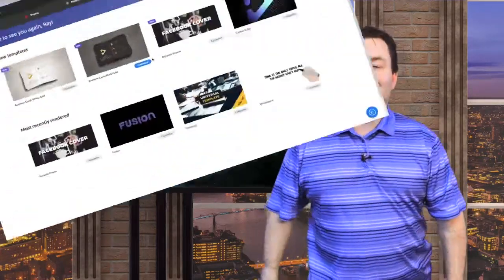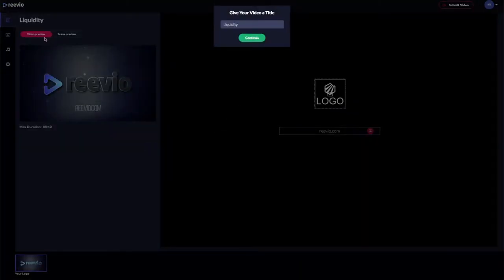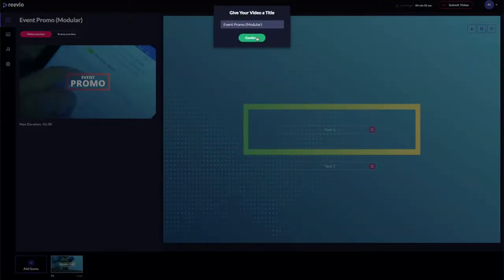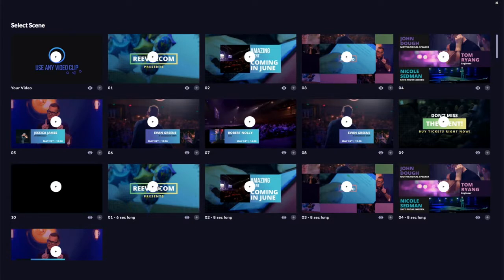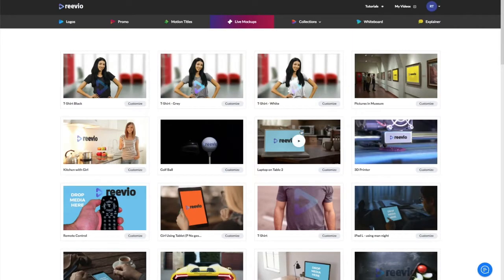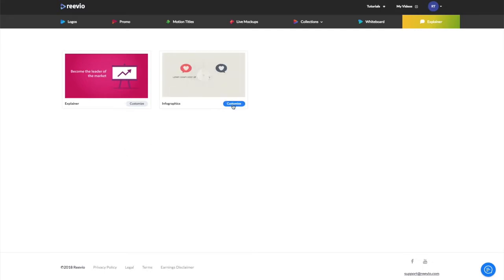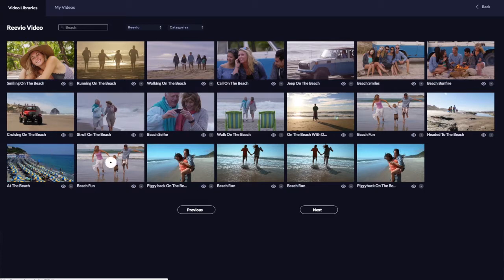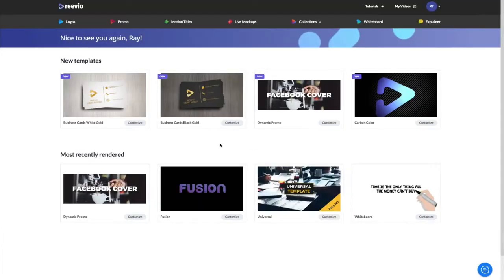Reevio Demo & Review - A Review & Demo of Reevio Video Creator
Make STUNNING videos for
EVERY Business and in EVERY Niche in
just minutes from now...
The NEW ALL-IN-ONE video creation platform you’ve been waiting
for is FINALLY here... But ONLY for a LIMITED-TIME!
Have you’ve ever wished there was
just ONE simple bit of video software that did
EVERYTHING you needed it to do, with
ZERO hassle or learning curve?
Now there is and it’s about to set your world on FIRE!

A single tool that lets you roll out killer promos on demand…
generates incredible HD logos… creates explainer videos worth hundreds of
dollars… designs agency-worthy live-action mockups…

and produces stunning white-board animations that entice your
prospects all the way to the sale.
With OVER 6000 Digital Assets
to choose from...
Now YOU can have stunning HD video front & centre on
EVERY marketing platform YOU call home!
Unlike other video makers, we don’t expect you to go hunting and gathering (and paying) every time you need to a new high-quality asset.

And don’t worry, they’re not going to choke out your hard drive, because
they’re on our lightning fast servers.

All of which means you can create and render professional quality
video in as little as 20 minutes.
What YOU + Reevio Can Now Create?

Event & Conference Promos
Promote upcoming events or conferencesin style with our modern event promo templates. Great for churches, business conferences & other event promotions.
Live Action Video Mockups
Build your brand & promote your company with our live action video scenes. From t-shirt models to Lamborghini's, simply choose your scene, upload your logo and hit render! Mix & match for your own EYE-catching videos to add style to your business.

Explainer & Sales Videos
Draw in your potential customers to your pitch using animated explainer animations to convey complex ideas with engaging animated story's. Choose as many scenes as you like, change text & images and your videos are done within minutes!
Local Business Promos
Run a local business? Or want to sell videos to local businesses? Our wide range of local business videos are perfect for cafes, restaurants, real-estate agents and more! Easily make hundreds of dollars selling these in-demand videos!

Logo Stings & lower Thirds
Generate stunning 720p HD logos that invade your prospects’ minds and take up residence, alongside Apple, Nike, and Maccy D’s.
Doodle Whiteboard & Blackboard
One of the most used & highest converting styles of videos on ClickBank are whiteboard animations. Reevio not only does whiteboard but also blackboard animations so you have the best of both world’s!

Book & Product Mockups
Promote your books & other products with real mockups. Simply add your own design and hit render!
eCommerce Store Promotions
Run an eCommerce store and want to drive more traffic?